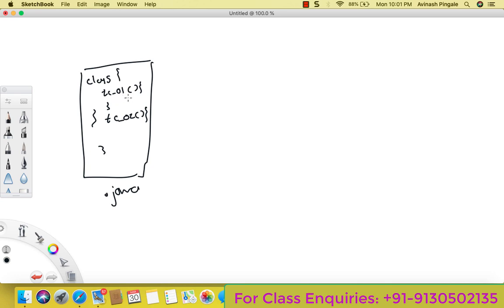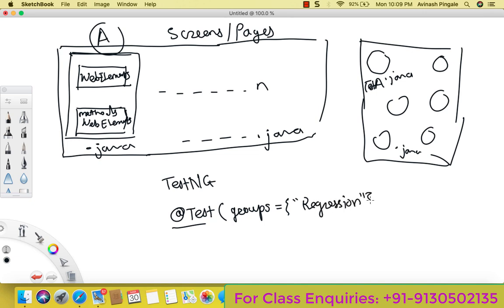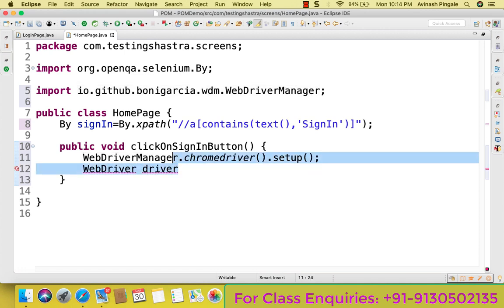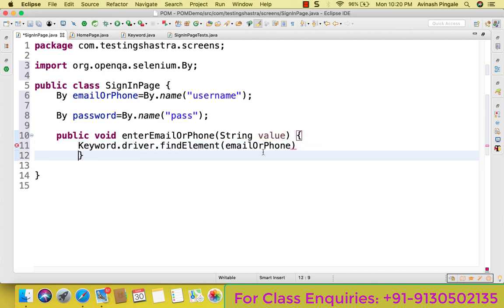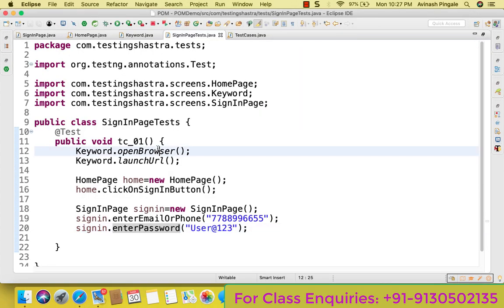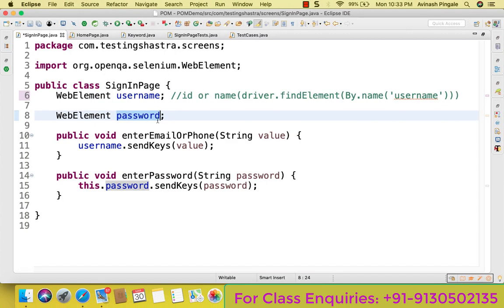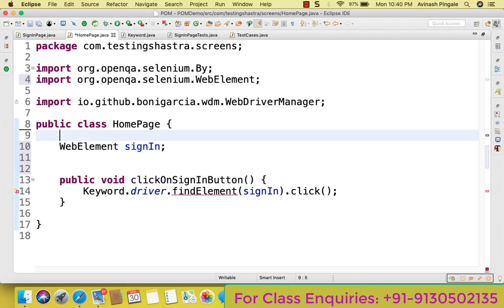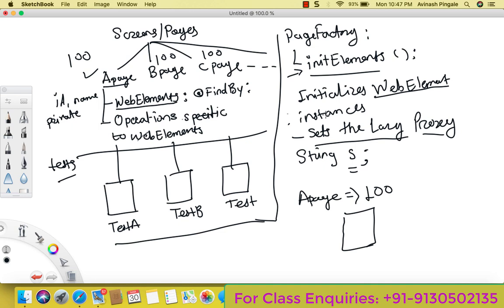Page Object Model using Java and Selenium